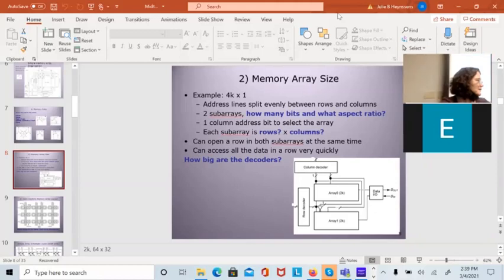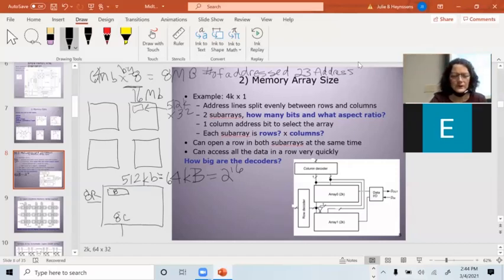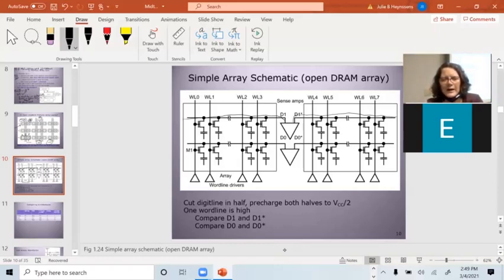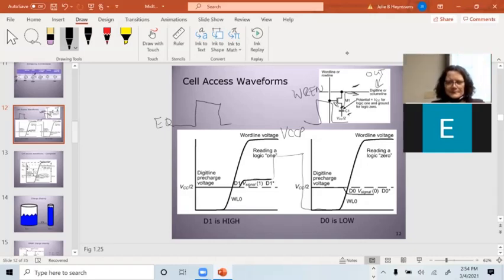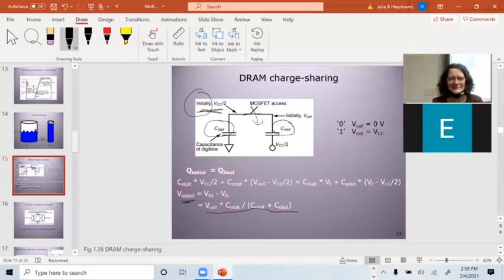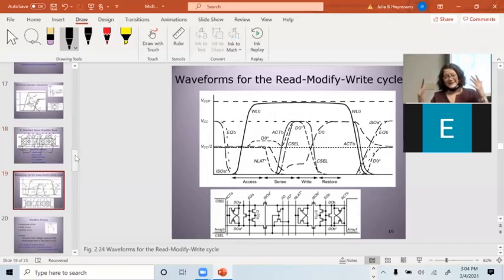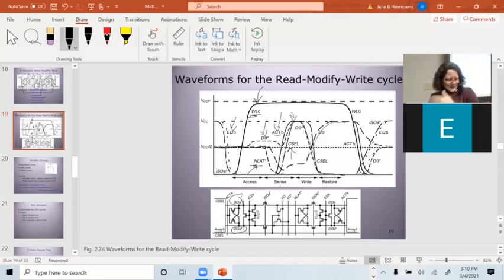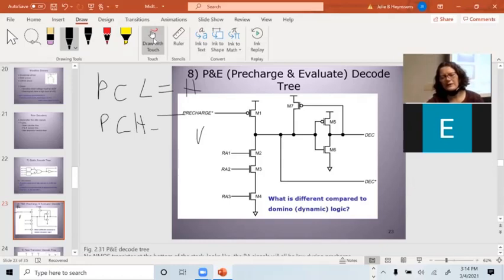EE490 Mar 4 Exam Review Part 2